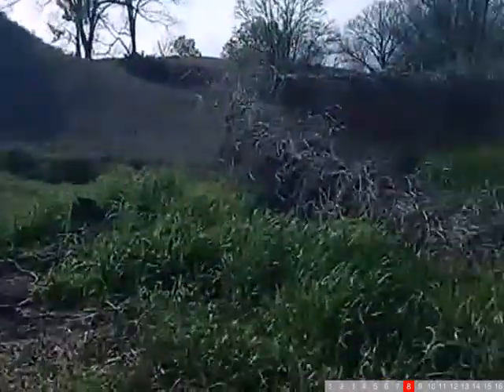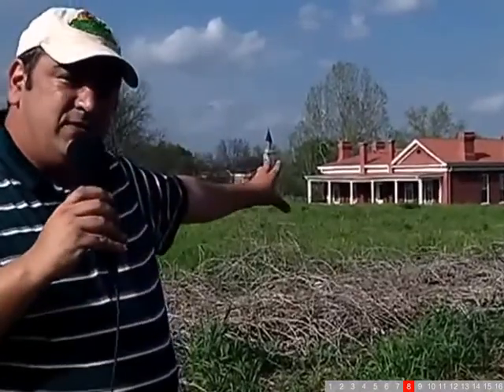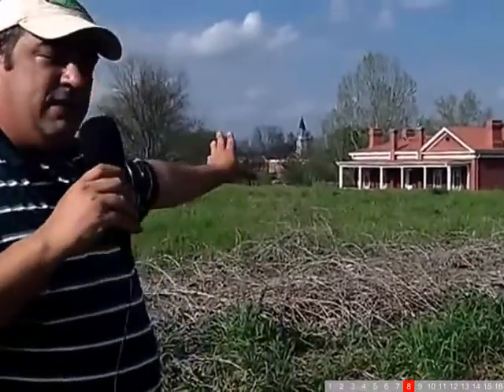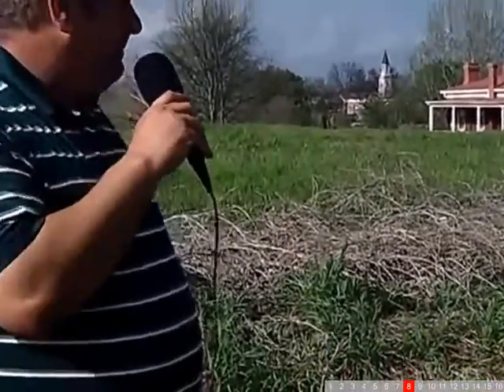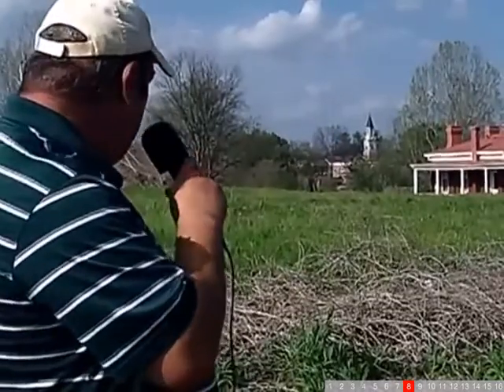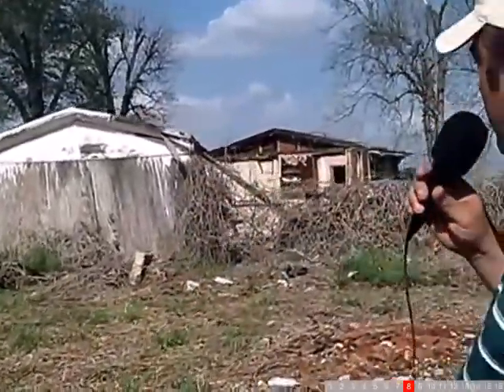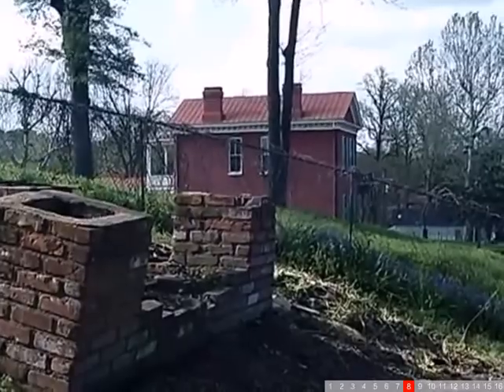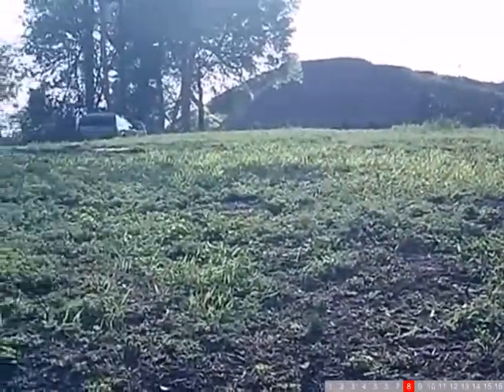Battle of Helena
Explaning the Battle of Helena that took place on July 4, 1863.